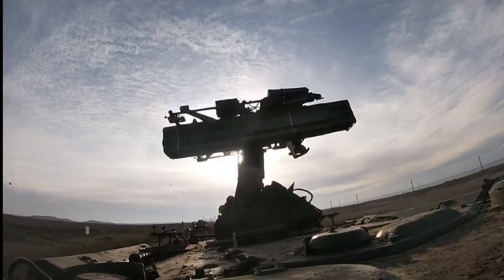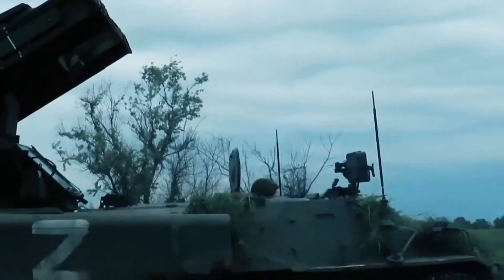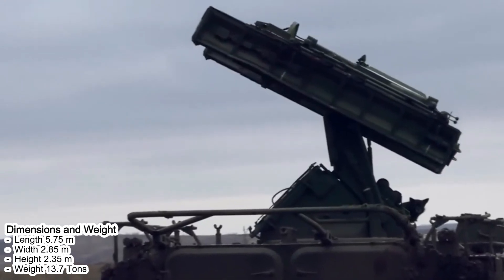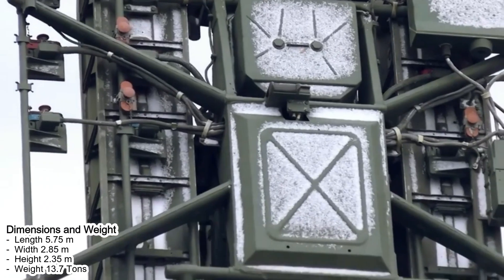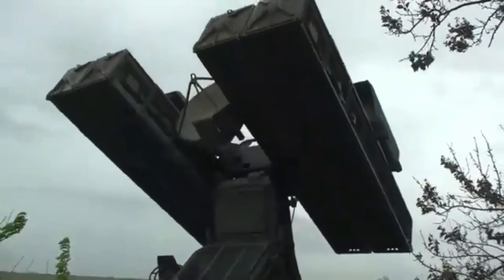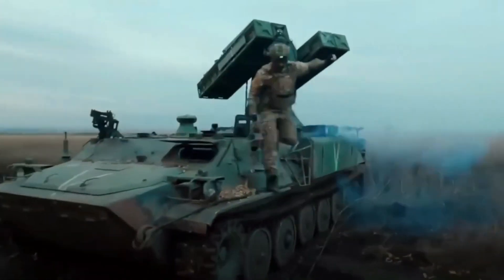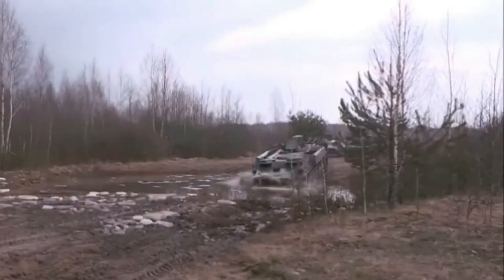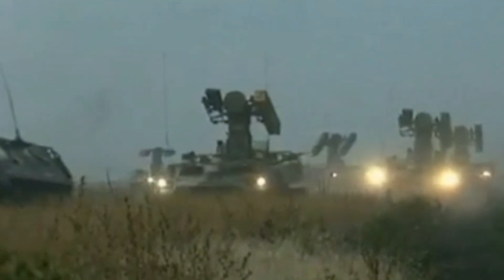Is the 9K35 Strela-10 Still Relevant in the Modern Era.?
The 9K35 Strela-10 is a short-range air defense system used to protect ground forces from enemy air attacks. Designed by the Soviet Union, the system uses infrared-guided surface-to-air missiles to lock on and destroy threatening aircraft targets. Known for its high mobility, the Strela-10 can be quickly moved to support combat units on different battlefields. This system has been used by countries around the world and remains an important component of modern air defense.